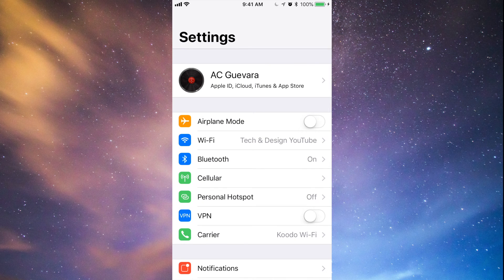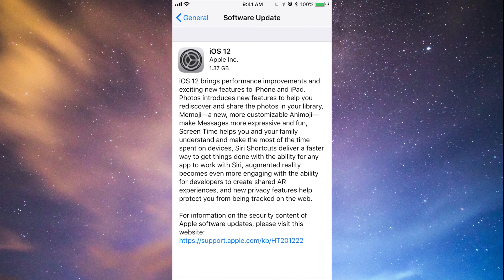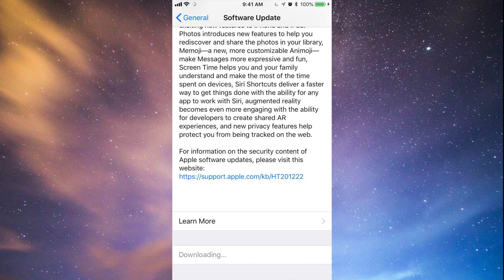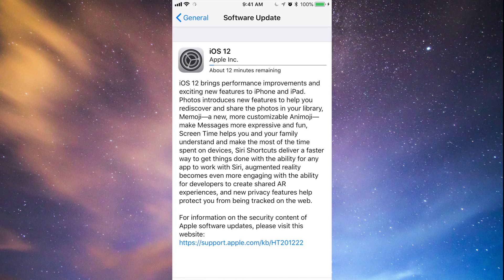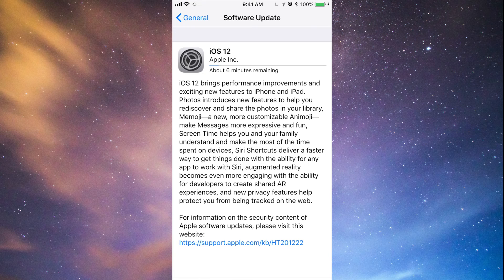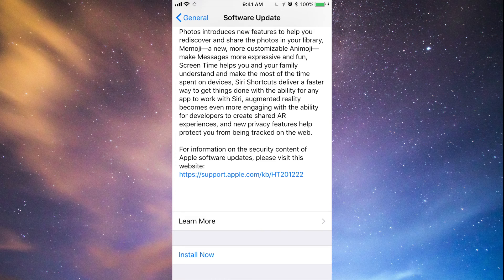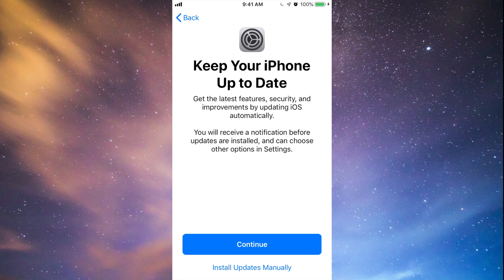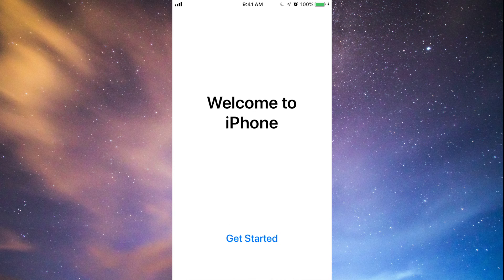How to Update to iOS 12 - iPod touch - complete process from download to installing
Basic set up of iOS 12. Latest update for you iPod touch 6th generation. The only compatible iPod touch with iOS 12 is= iPod touch 6th generation